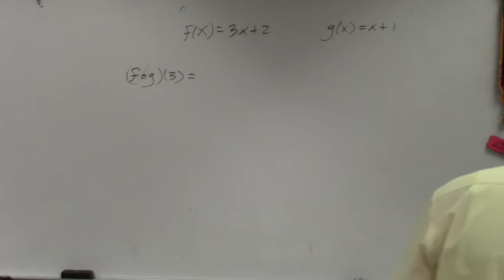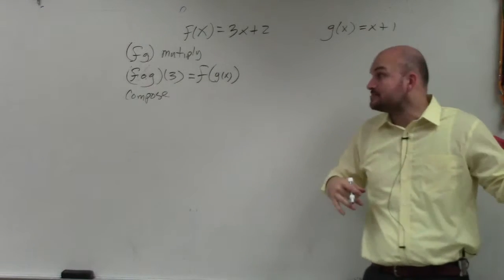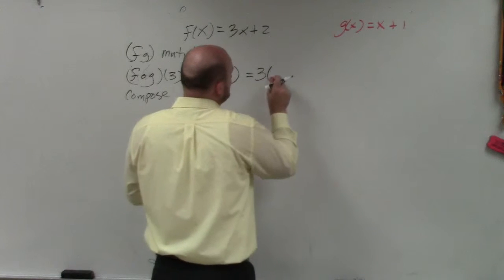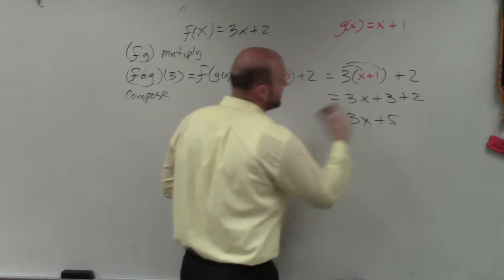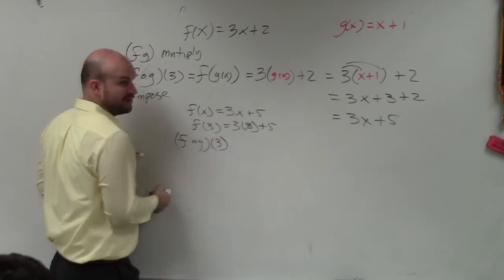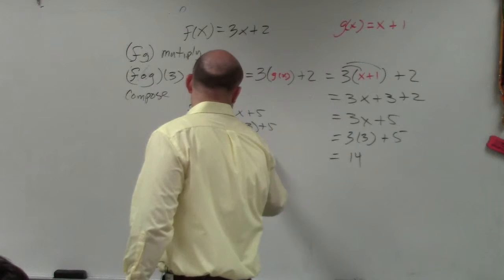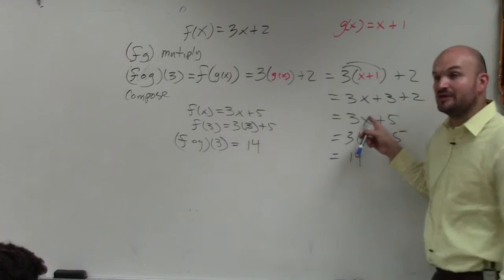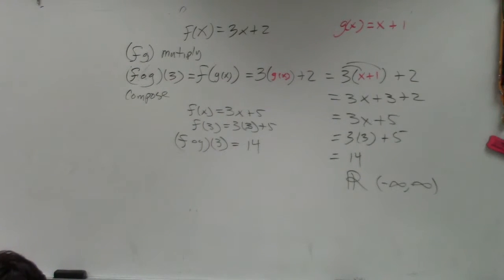How To Take the Composition of Two Functions and Find the Domain and Evaluate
Learn how to compose two linear functions. To compose two functions means to express one of the functions as a function of the other function. This is done by replacing the input variable of one of the functions with the value of the second function. We will then simplify the composition and determine the domain.